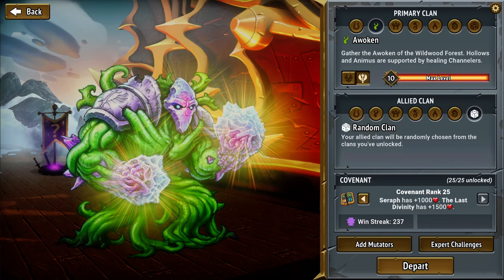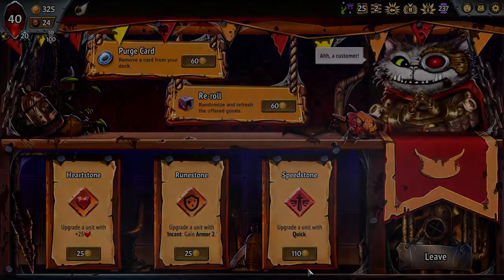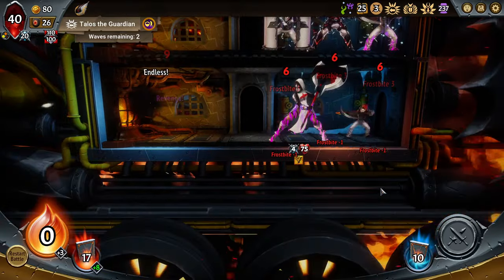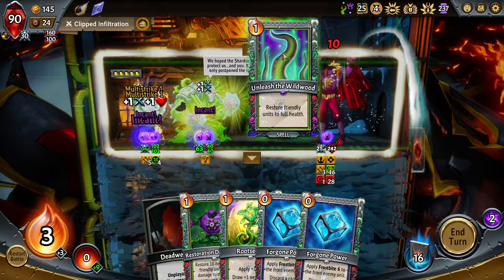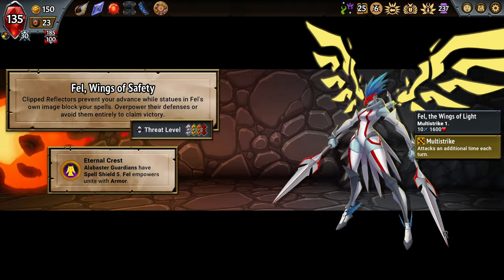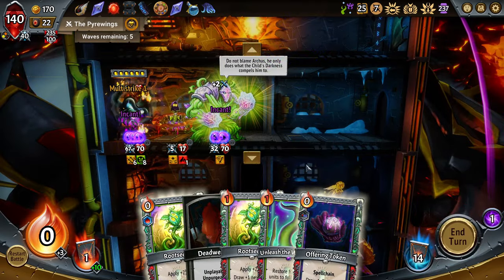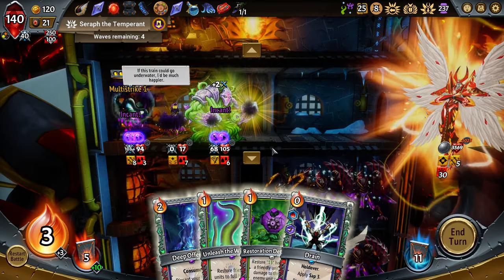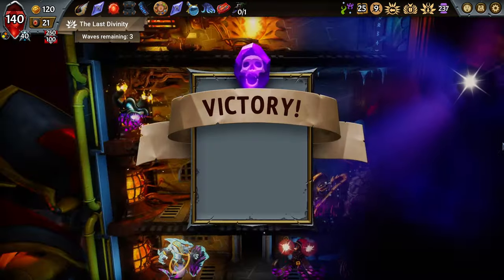Anti-Aerial Boss Eel Frenzy - 200+ Shards - ex-Awoken/ex-Stygian - Monster Train the Last Divinity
Play a spell, eels get angry, repeat.

Chapters:
0:00 Introduction
2:51 The Gathered Clergy
4:18 Rewards & Ring 2
5:54 Penitent Prayers
7:41 Rewards & Ring 3
9:29 Talos the Guardian
11:36 Rewards & Ring 4
13:29 Clipped Infiltration
16:00 Rewards & Ring 5
16:56 The Harpy's Guard
19:37 Rewards & Ring 6
21:11 Fel, Wings of Safety
24:01 Rewards & Ring 7
25:50 The Pyrewings
28:41 Rewards & Ring 8
30:25 Seraph the Temperant
33:32 The Last Divinity
37:25 Post-Run Score & Summary